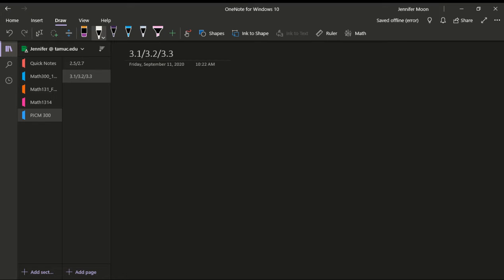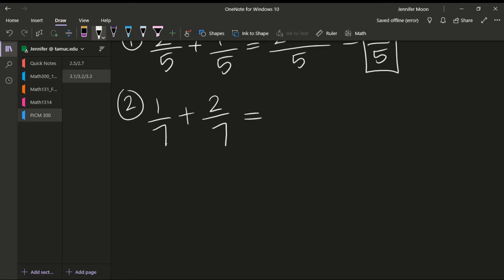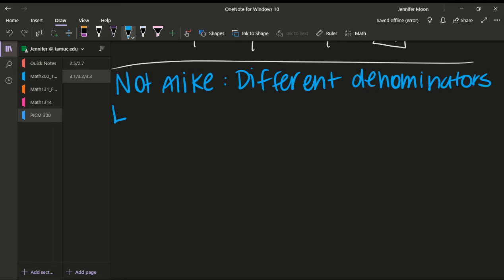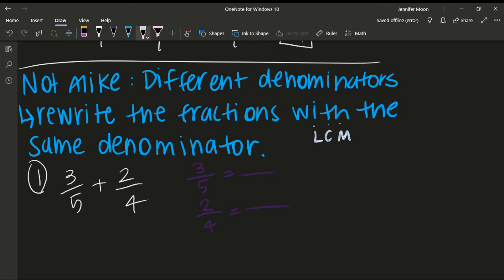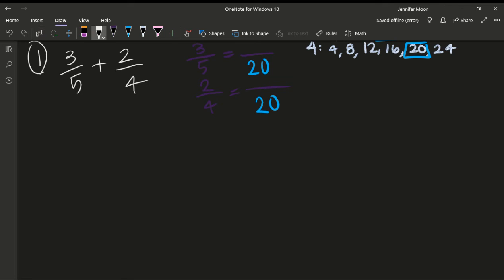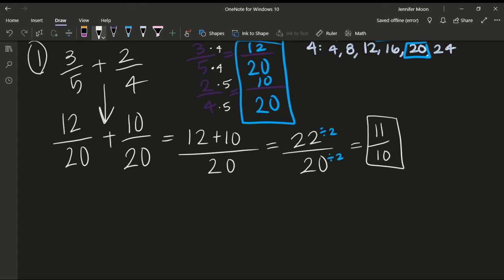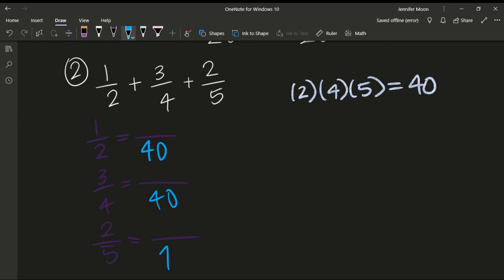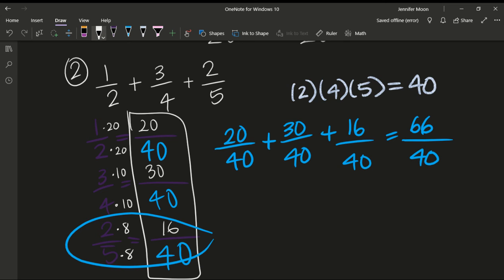Adding, Subtracting, Alike, Unalike, Fractions, Elementary, Algebra, Math